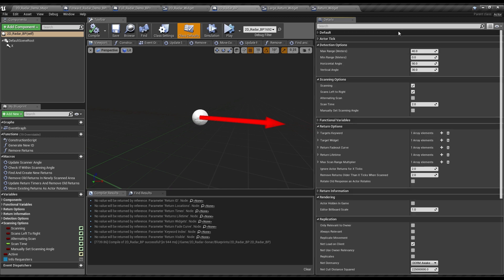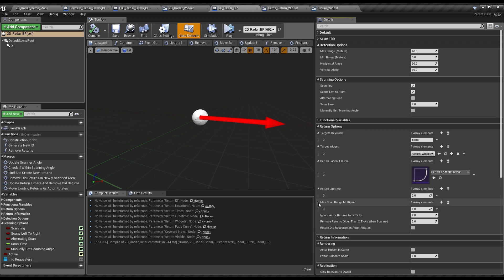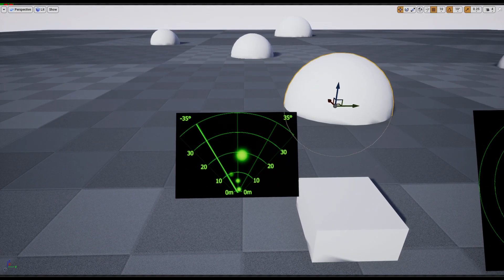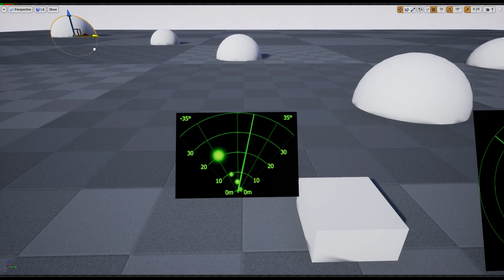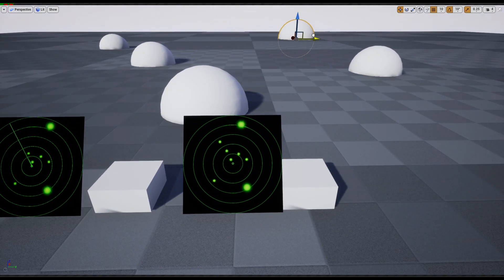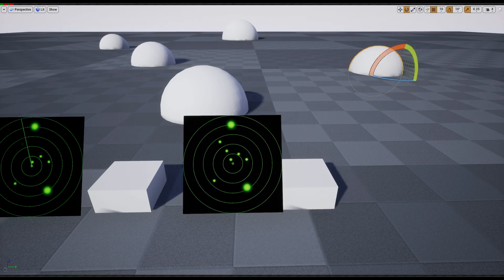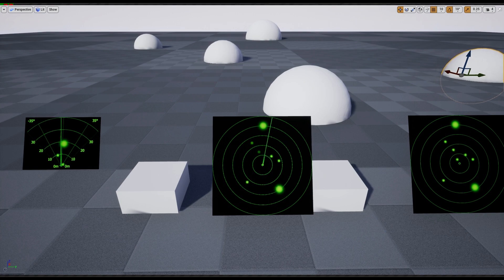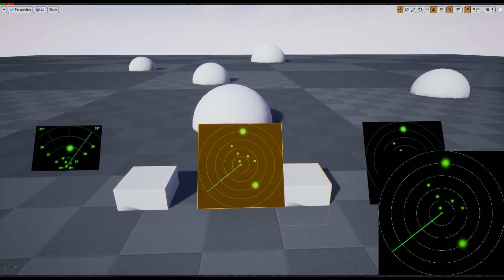2D Radar Demo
The 2d Radar system is a product that will be on the marketplace soon. It's similar to some of the other simple cheap ones you'll find around, but this one has options to manage where it will update targets, like in lots of older movies when they have the display with the little spinning line that moves around, updating the little dots representing targets as it passes over an area.